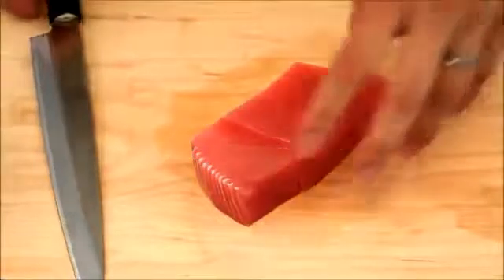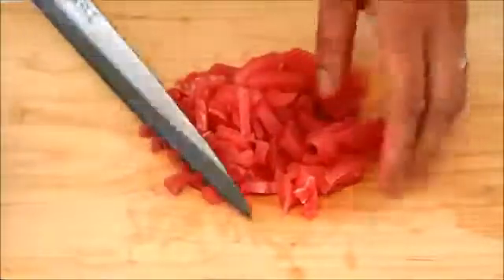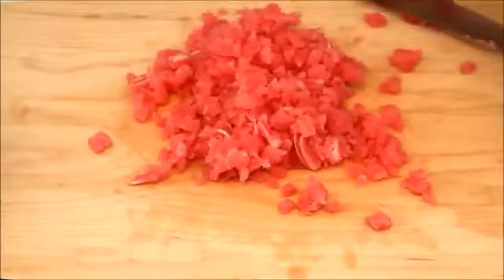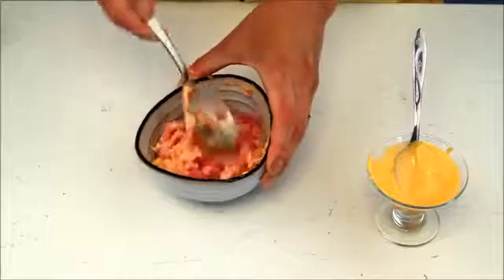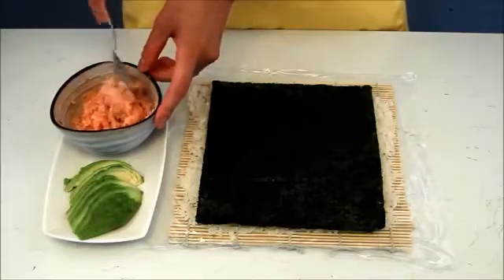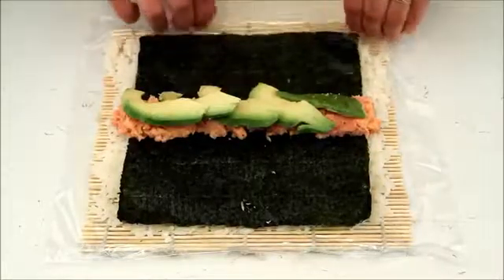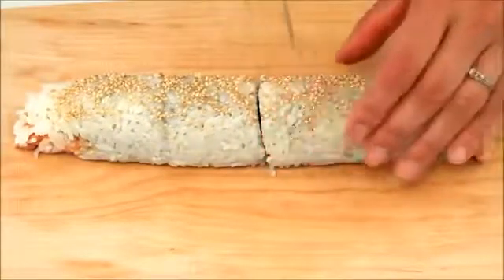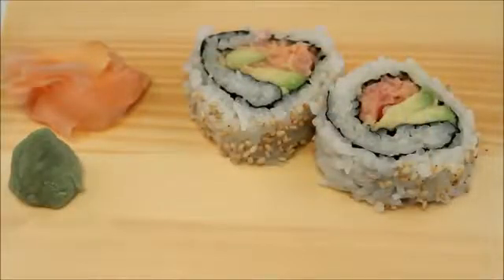How To Make Sushi Spicy Tuna Sushi Rolls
Keyifli Balık Yeme Fırsatları...